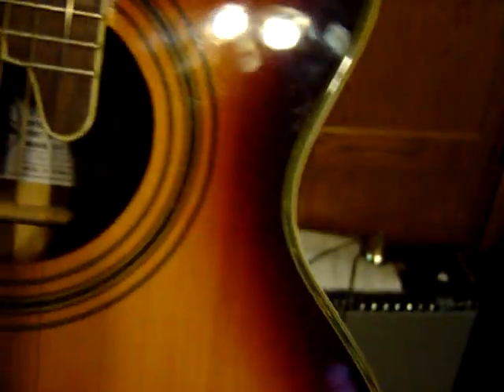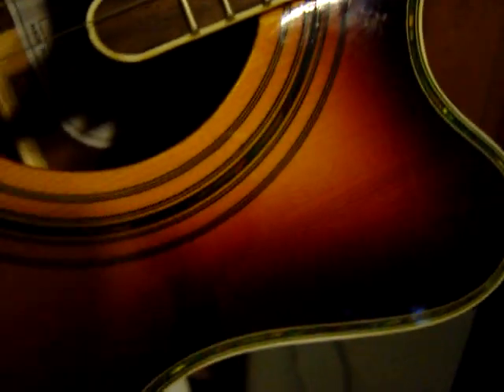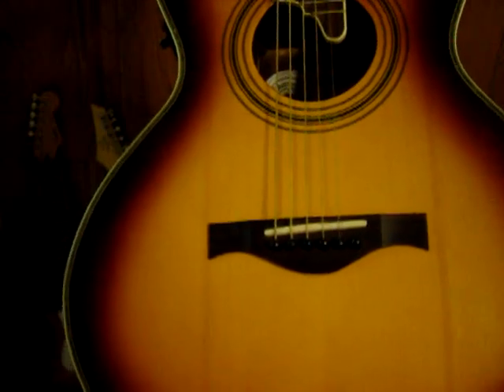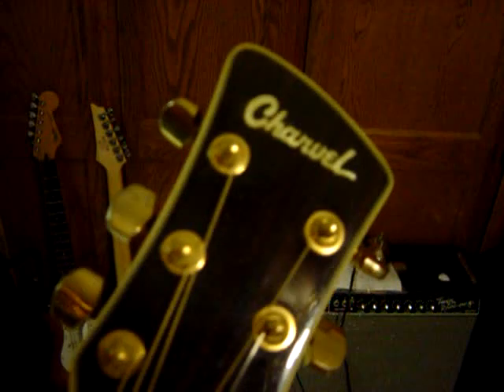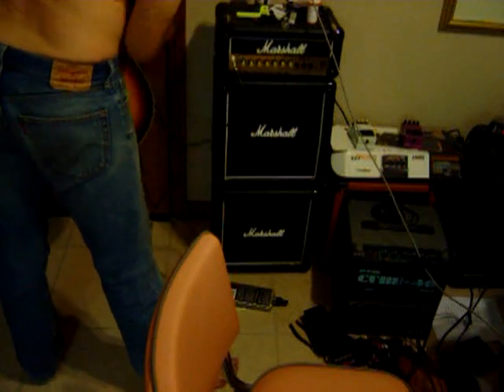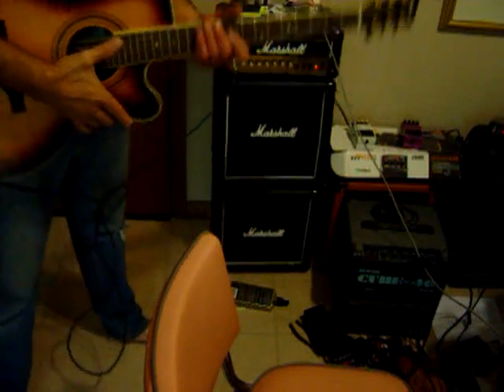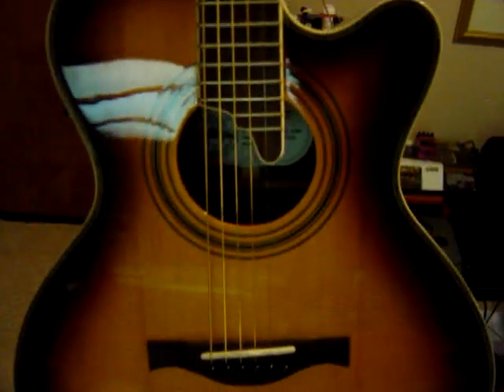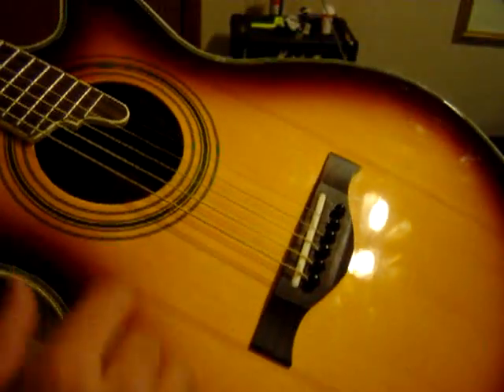Charvel Jackson 625C TSB Electric Acoustic 2nd one